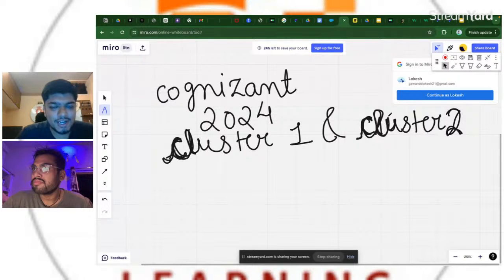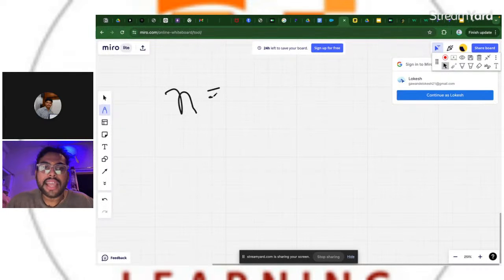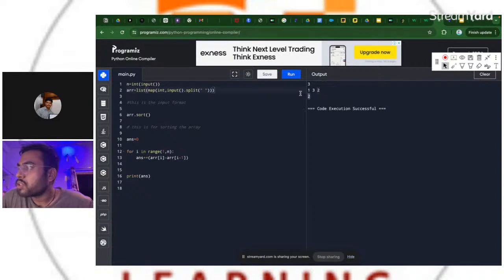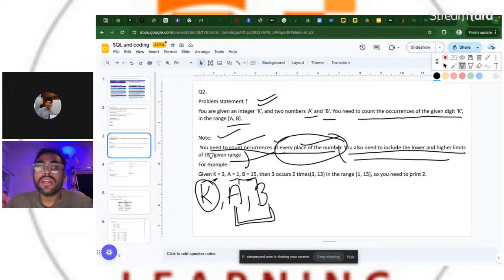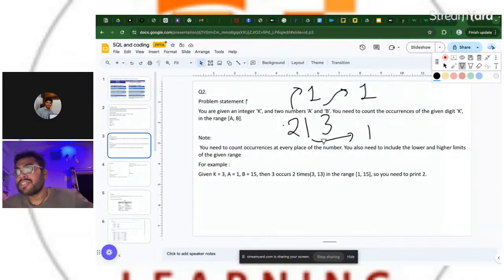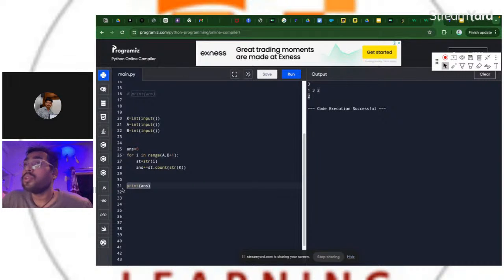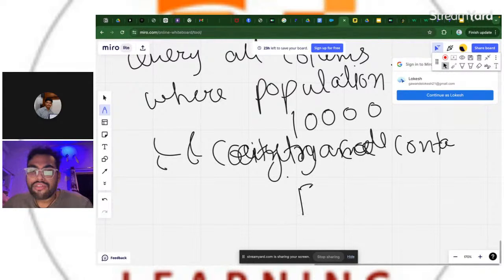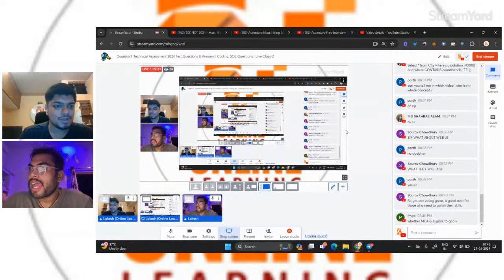Cognizant Technical Assessment 2024 Test Questions & Answers | Coding, SQL Questions | Live Class-2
Hello everyone this video is all about Off Campus Hiring.

software hiring
data engineer intern
mba jobs
 hiring for interns 2021
 jobs freshers
fresher hiring
freshers hiring
summer internship
off campus
freshers jobs
btech jobs